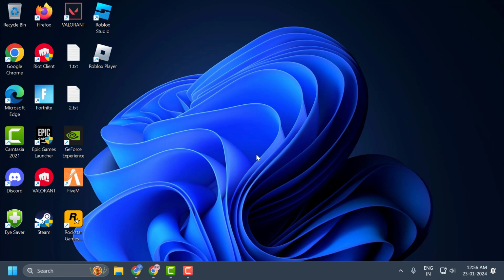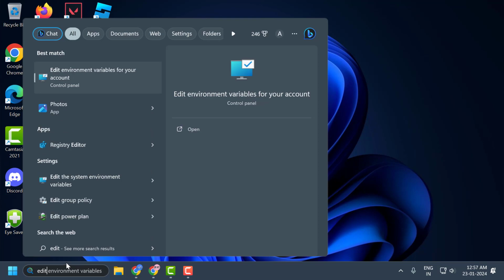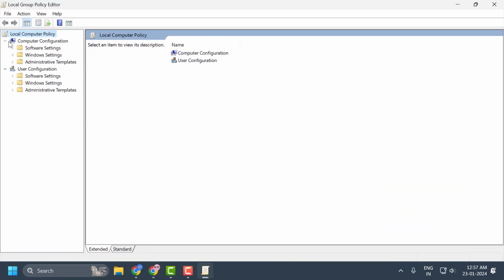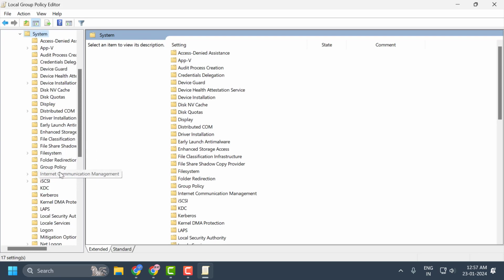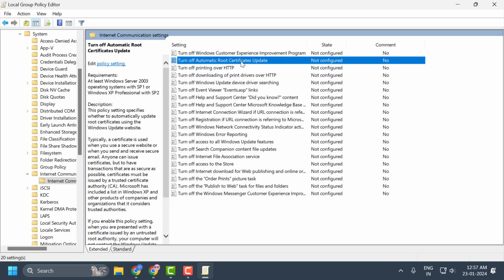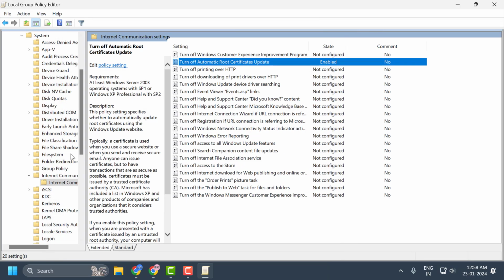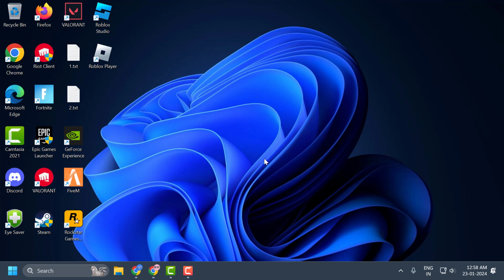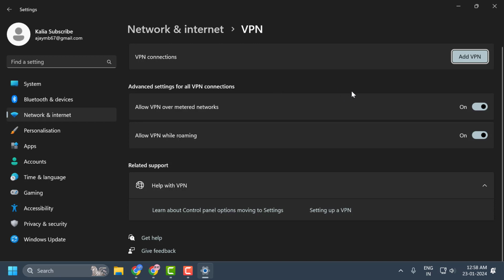How to Fix Remote Desktop Connection Very Slow in Windows 10/11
Experiencing sluggish Remote Desktop Connection in Windows 10/11? Our guide provides practical solutions to speed up your remote desktop experience. Follow our step-by-step instructions to optimize settings and troubleshoot issues, ensuring a faster and more responsive connection for seamless remote access.